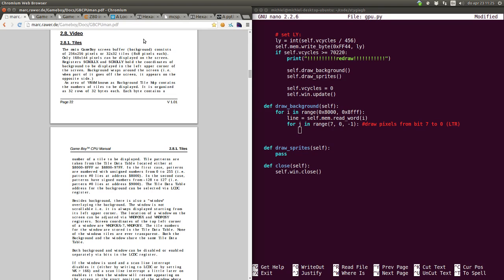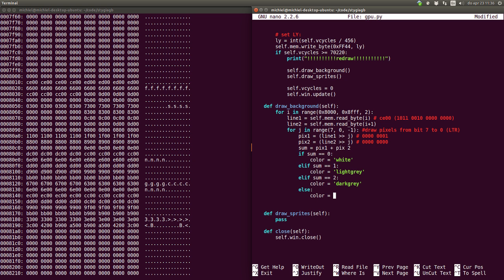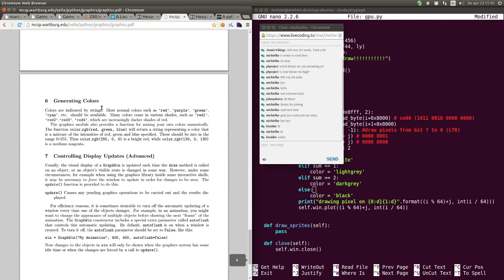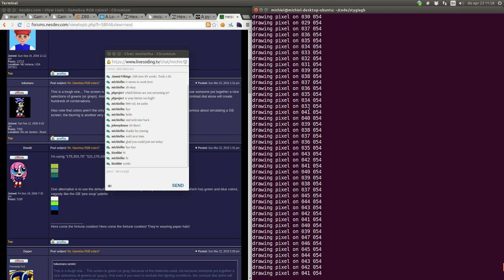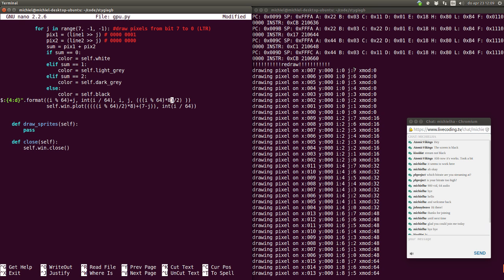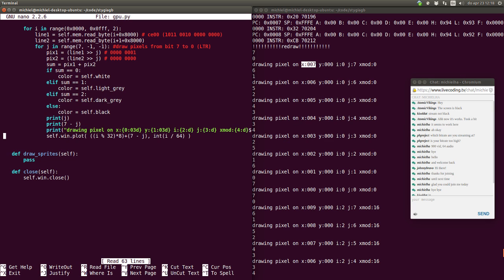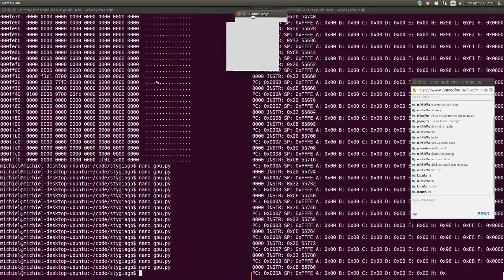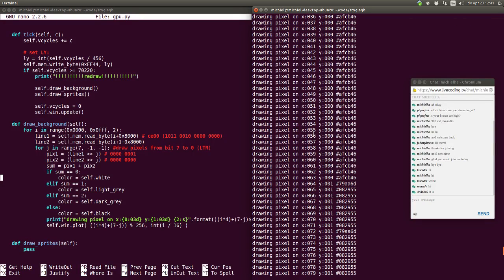A python Game Boy Emulator Part 10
We need graphics, we build graphics.